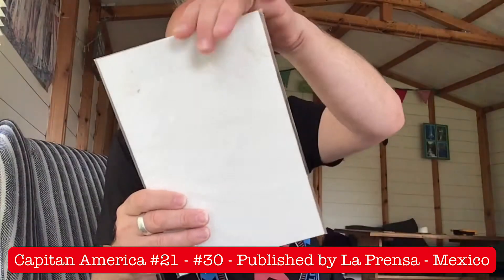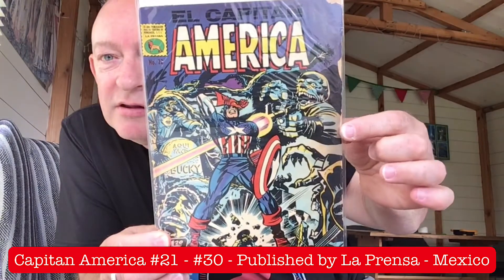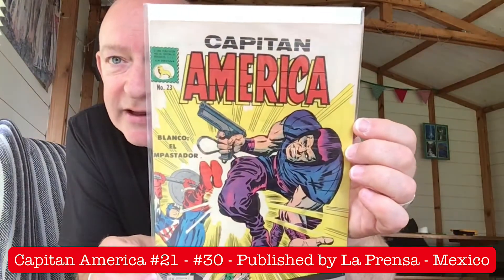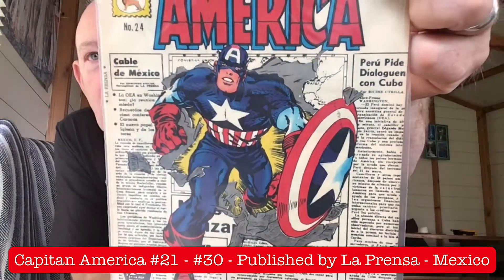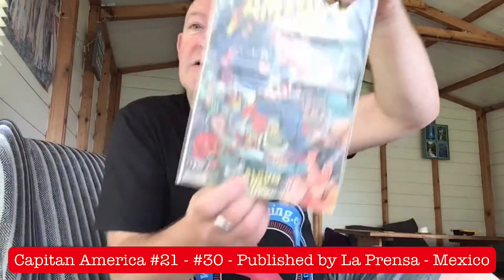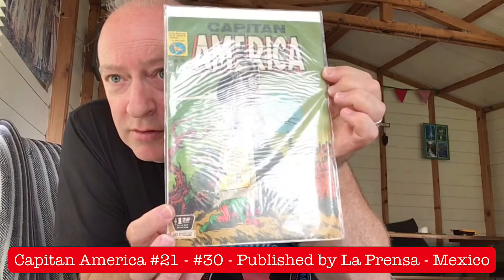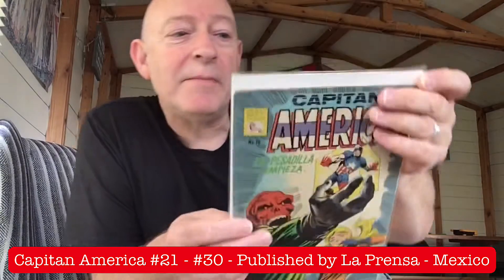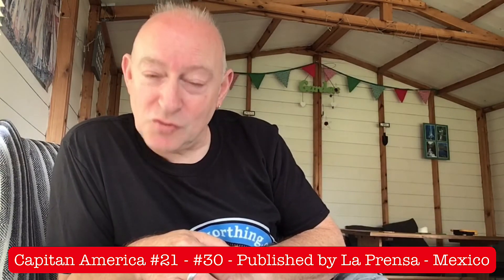Capitan America #21 - #30 - Published by La Prensa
Welcome to the third of three ‘show ‘n’ tell’ episodes showcasing the ‘Capitan America’ series, published by La Prensa in Mexico in the late Silver Age. Thanks very much for watching. See you on the flip side 😎